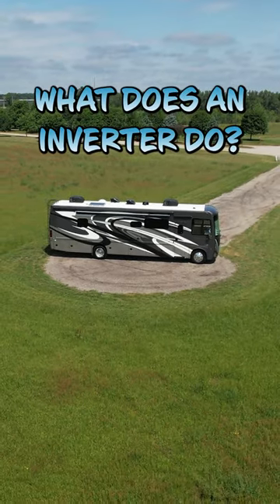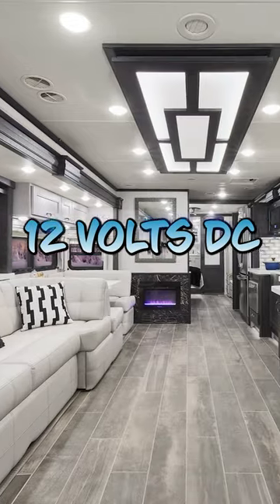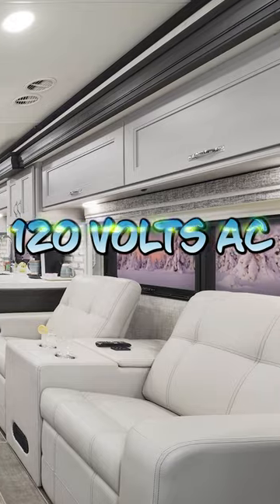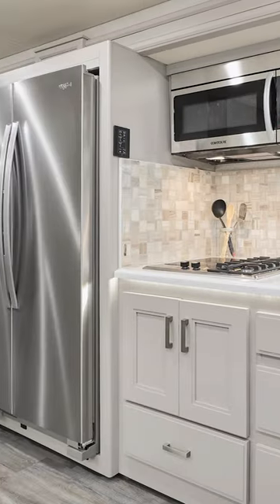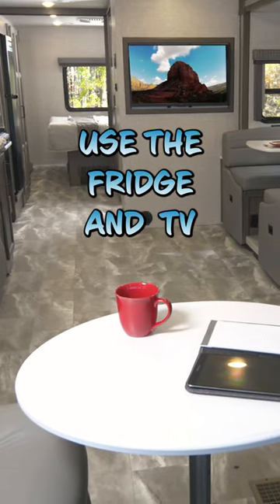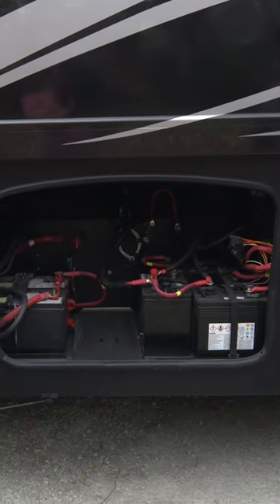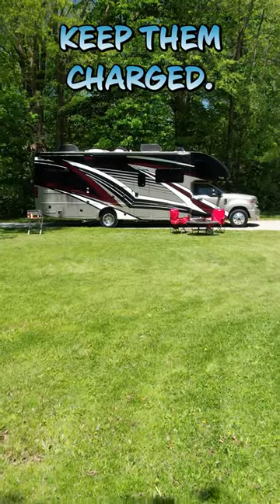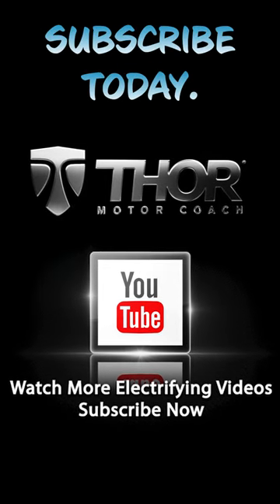What Does An RV Inverter Do?